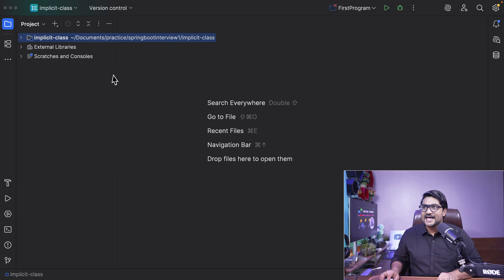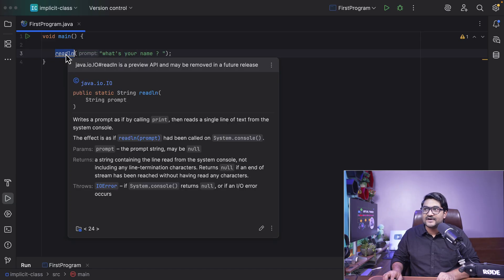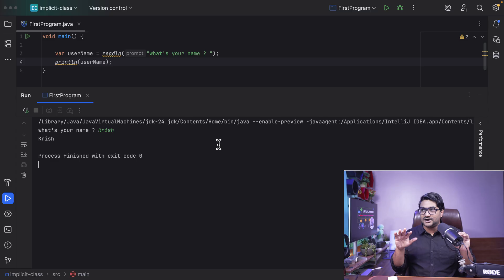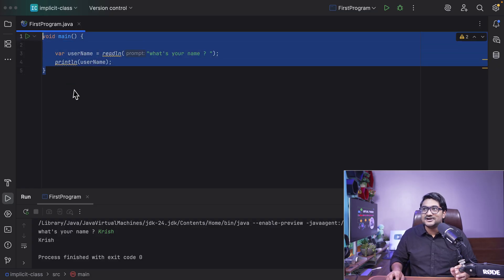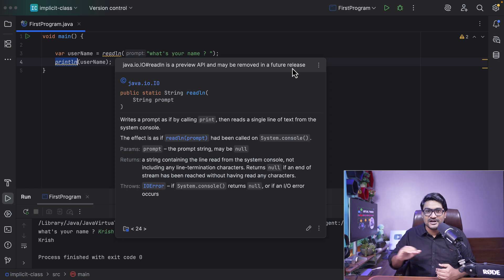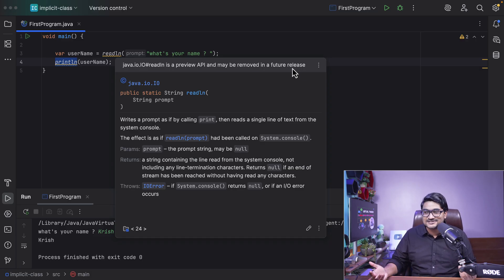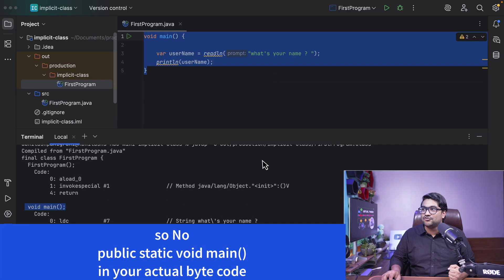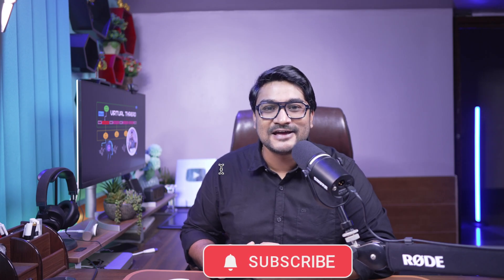Java 25 - Learn Modern Java in 60 Sec 🚀 | Unnamed Class 😲 Auto Imports 😱 Instance Main 🤩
Learn Modern Java in 60 Sec! In this video we’ll explore how Java has evolved to remove boilerplate and feel almost like Python.

🔥 What you’ll see:
😲 Unnamed Class – no need for public class
😱 Automatic Imports – no import needed for core APIs
🤩 Instance main() – no public static void main(String[] args)
✅ New java.lang.IO helpers → readln, print, println

📌 Feature Evolution (JEP Timeline):

Java 21 → JEP 445 (Unnamed Classes + Instance Main, 1st Preview)

Java 22 → JEP 463 (Refinements)

Java 23 → JEP 477 (More refinements)

Java 24 → JEP 495 (IO helpers + auto-imports, 4th Preview)

Java 25 → JEP 512 (Finalized 🎉)

👉 Works in Java 21–24 with preview flags.
👉 From Java 25 onward, these features are part of standard Java 🚀.

Whether you’re a Java beginner writing your first “Hello World” or an experienced developer curious about the latest JDK changes, this video will give you a lightning-fast overview of the biggest modernization in Java’s history.

Timestamps:
0:00 –  Modern Java  feel like Python ?
0:11 – Hello World with Java IO's print
02:28 – Taking user input with readln
02:59 – What’s new: Unnamed /Impllicit Class + Instance Main
05:00 – Auto Imports and IO class
06:00 - What is JEP ?
08:01 -  Java byte code for implicit class
09:52 - explore byte code using java p to confirm no static main()